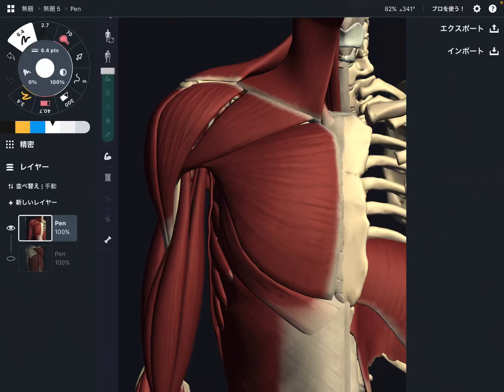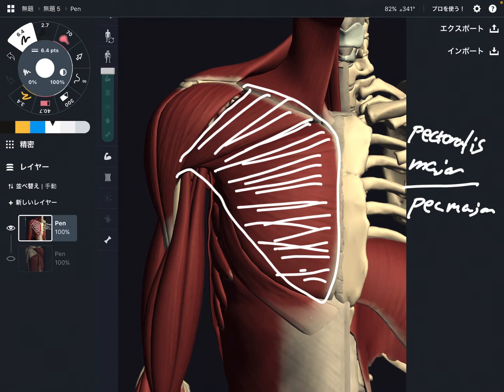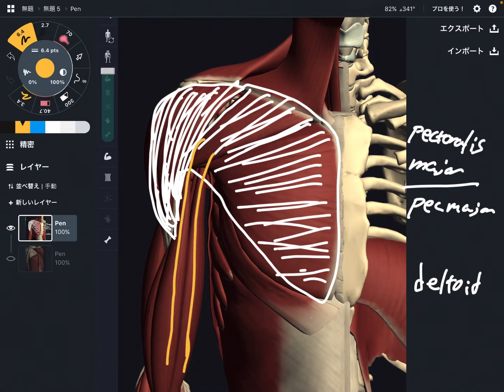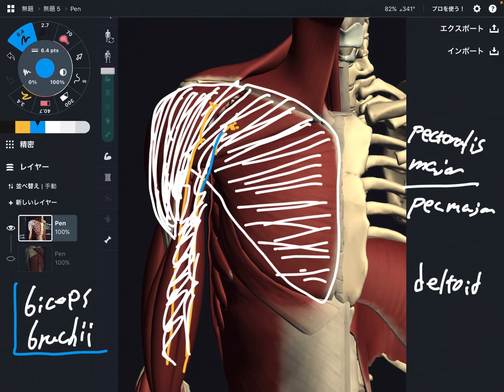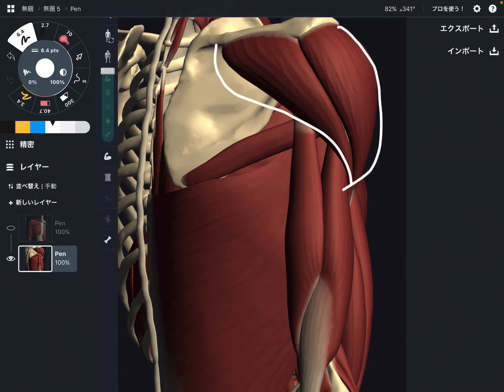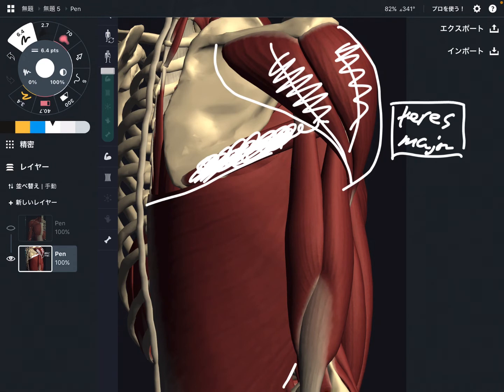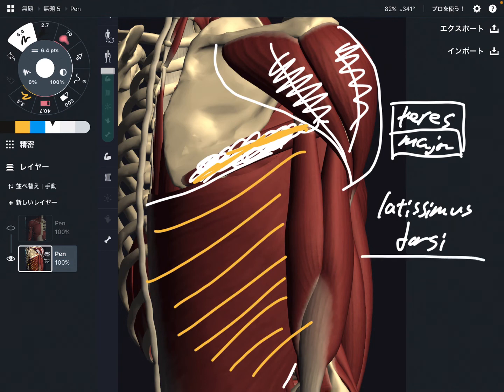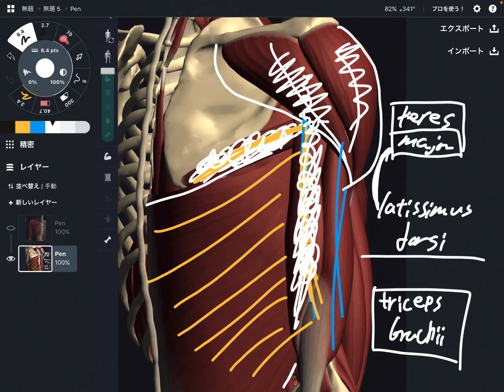Anatomy of shoulder muscles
In this video, I explain anatomy of shoulder muscles.